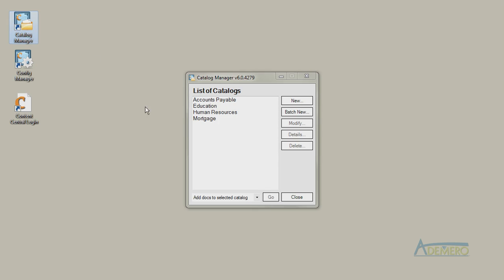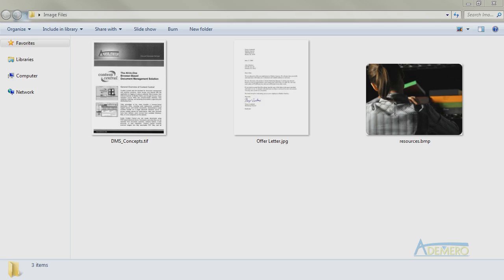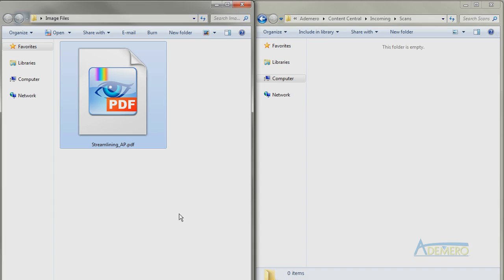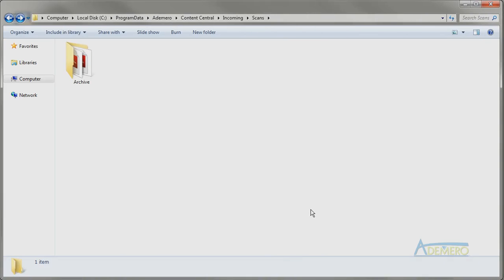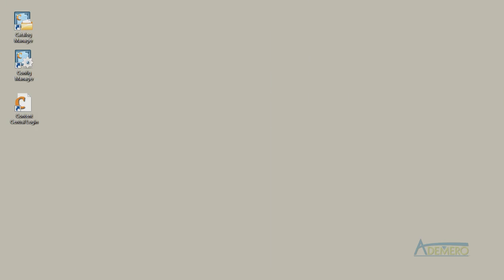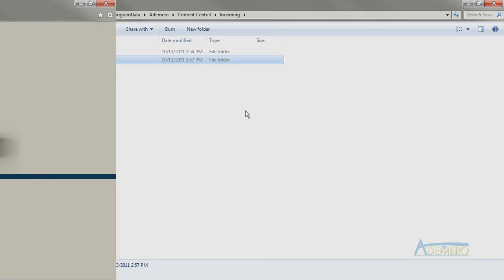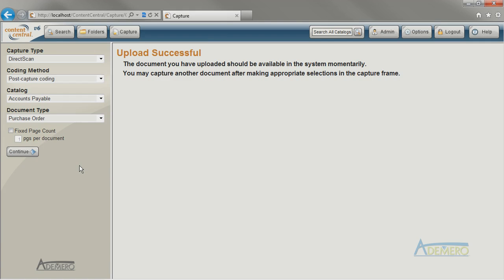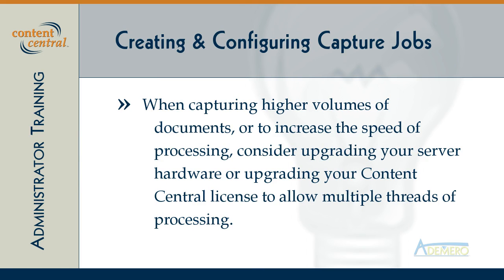Ademero Content Central Admin Advanced 02 Capture Jobs